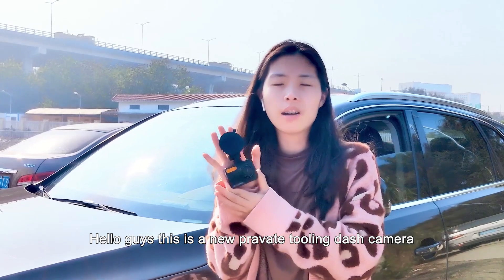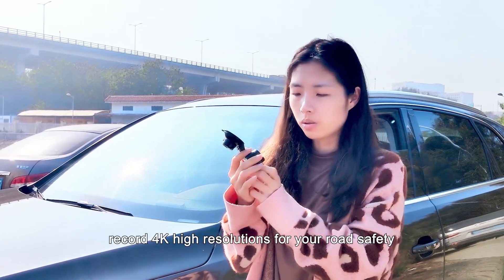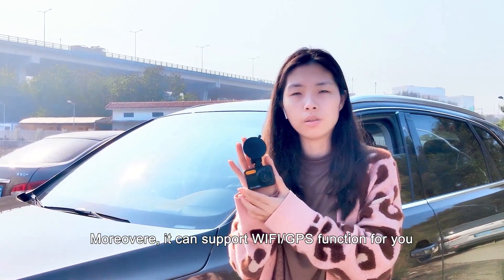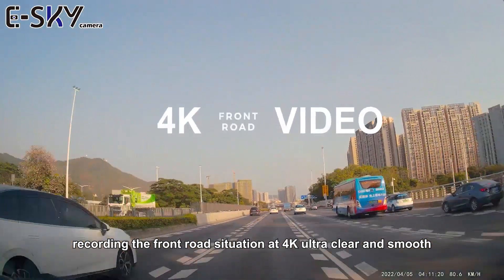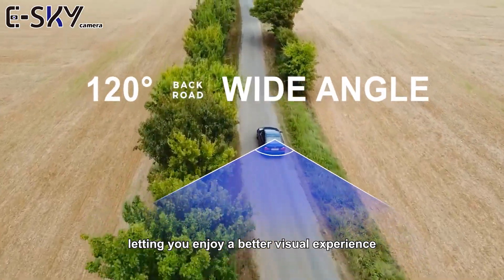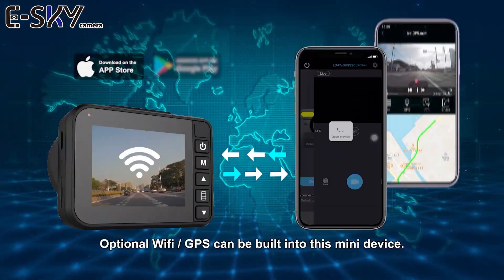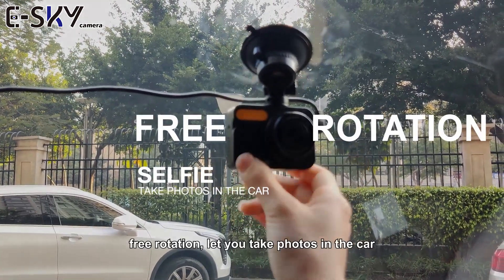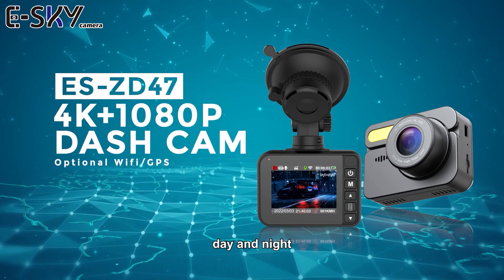E-Sky Technology | 2022 Premium 4K Dash Cam With Parking Mode | Quick View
With the life quality improved and technology developed, there are more end-users paying more attention to the video quality of car camcorders. We are here to release new black tooling in mini size, which will not obstruct your driving view but is built in a 2 inch color screen for fast preview and simple setting. For sure, if users wanna get awareness of the backroad situation, they can add a 1080p rear cam.  You can decide whether to add the WIFI/ GPS function or not for your clients. Flexible option for different markets and suit your budget.

Key Specification:
Resolution: 4K@30fps
Screen: 2 inch color screen
Wifi: YES ( extra cost USD2.5)
GPS: Extra cost USD5
loop recording: support
Memory: max support 128GB SD card ( NOT INCLUDE)
Power: built in 240mAh li-ion battery
Function: record driving routine